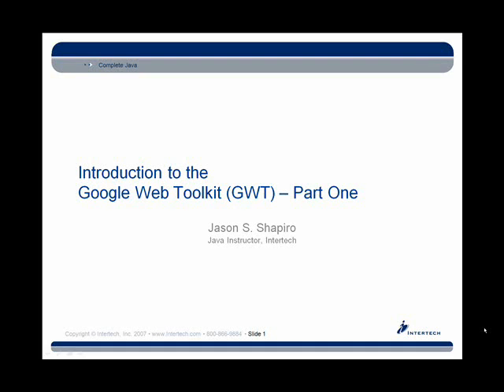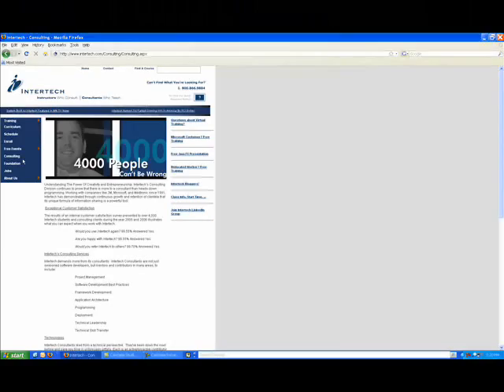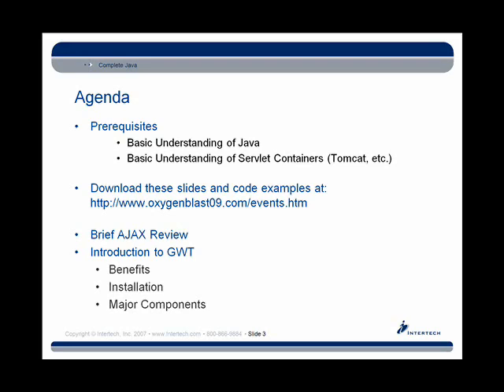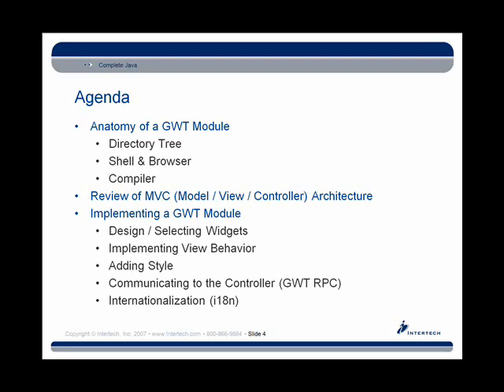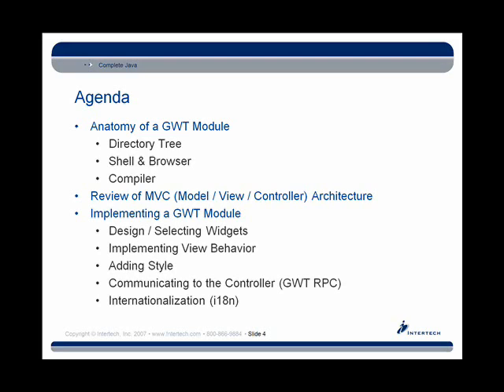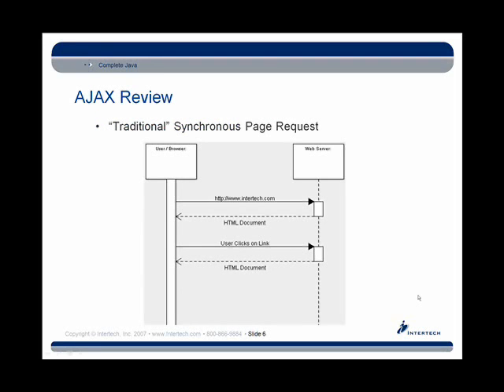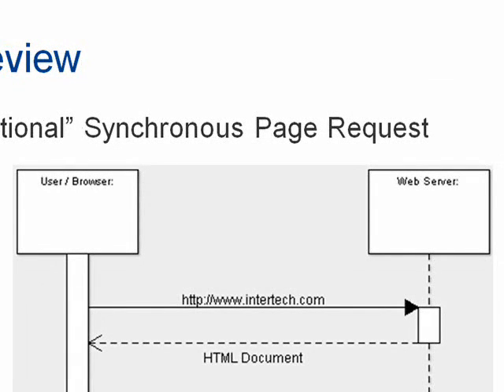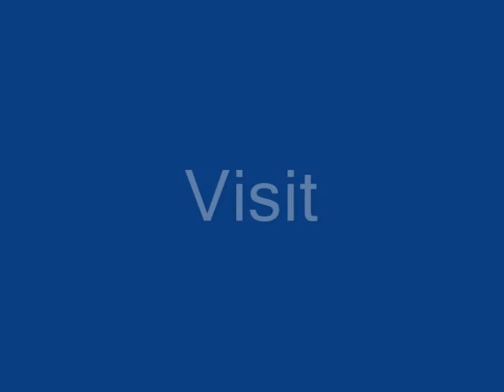Intertech- Part 1a Google Web Toolkit (GWT) Training